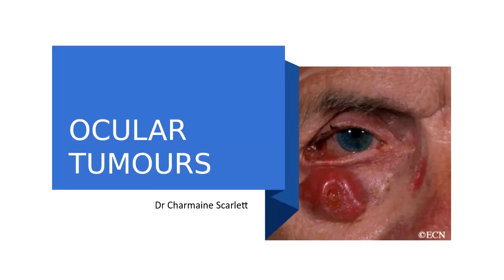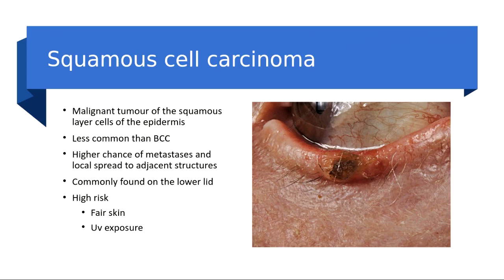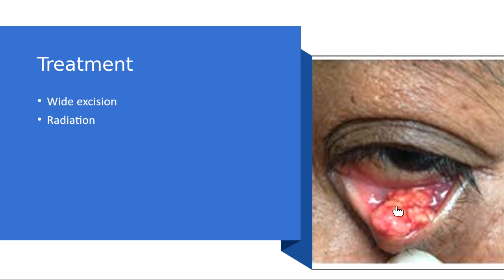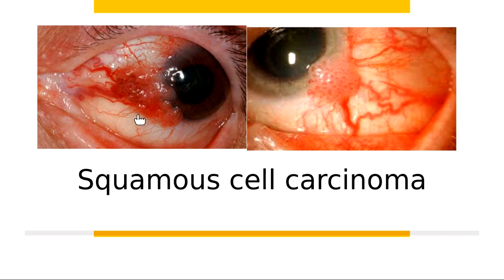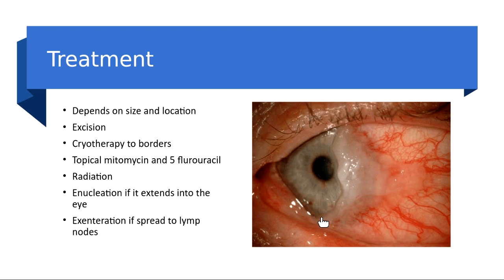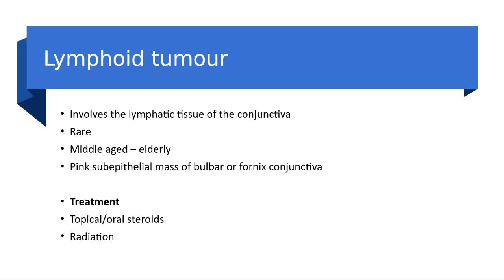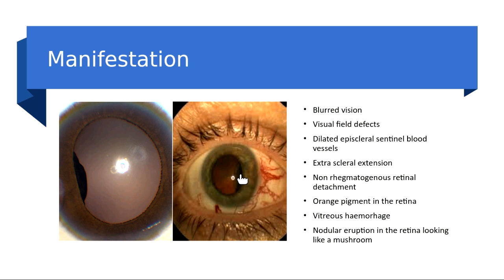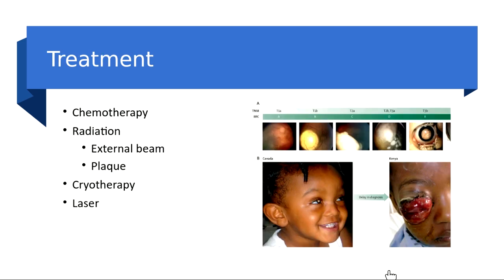16 Tumors in Opthalmology